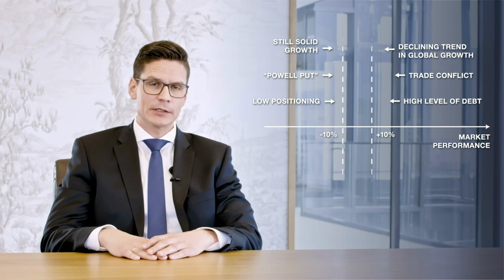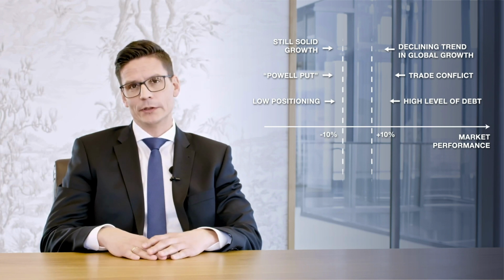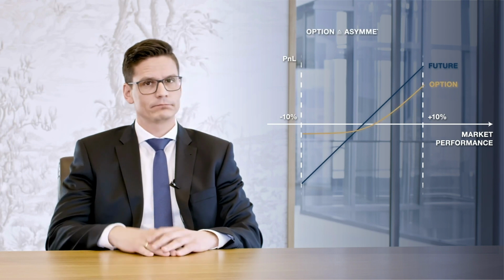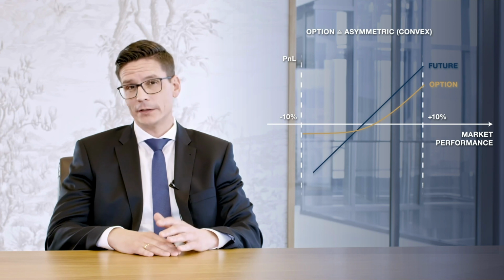Equity exposure with futures and options – how does it work?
As one of the Lead Portfolio Managers of the Ethna-AKTIV, Michael Blümke is responsible for the equity allocation of the portfolio. In our latest video, the derivatives expert explains how the use of such products can optimise portfolio return on a sustained basis.